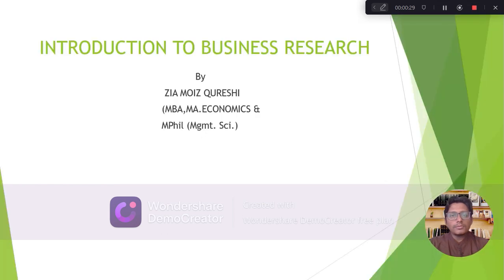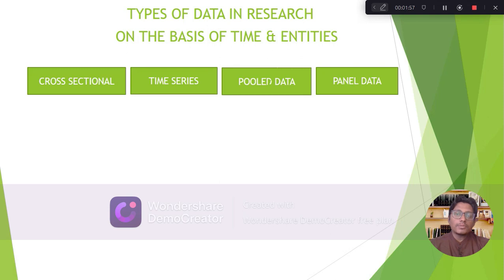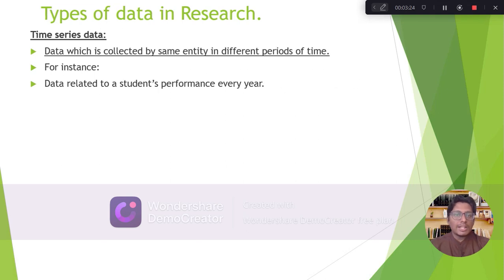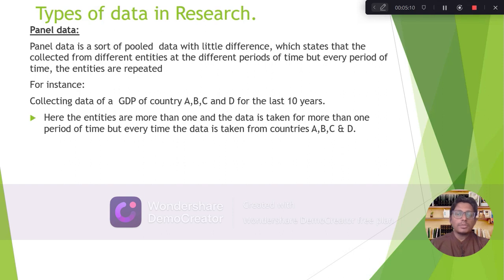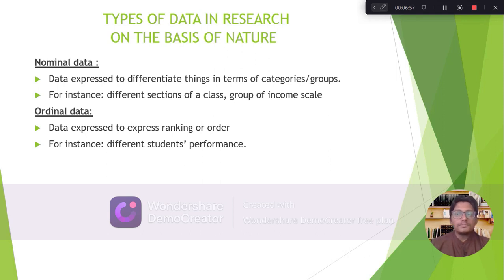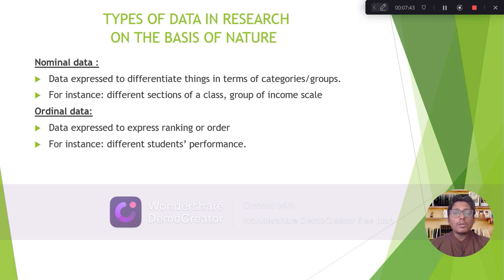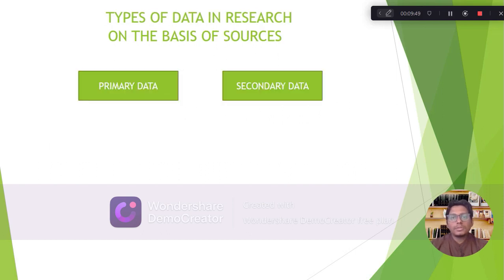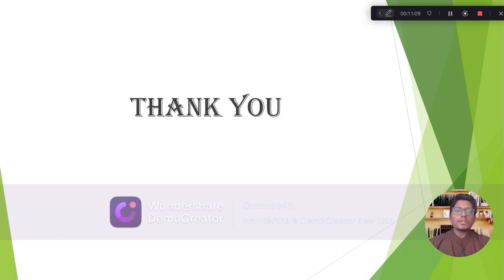DATA & ITS TYPES| BUSINESS RESEARCH SERIES EPISODE 4